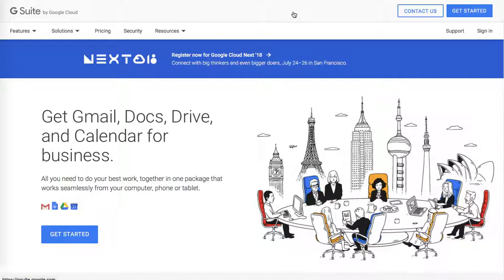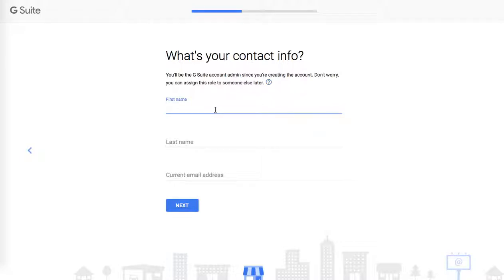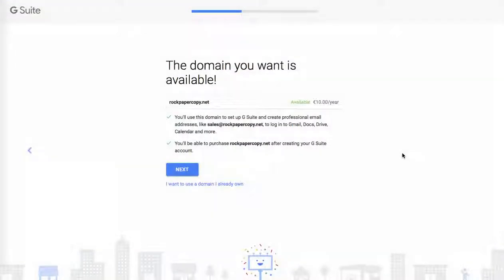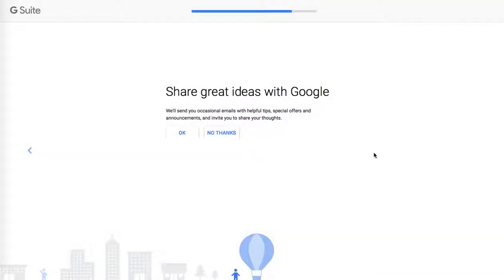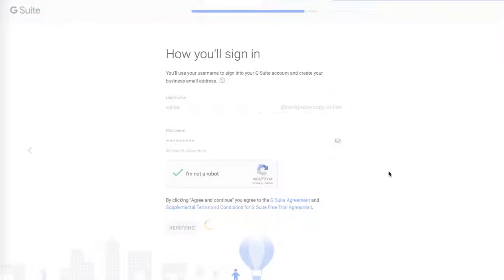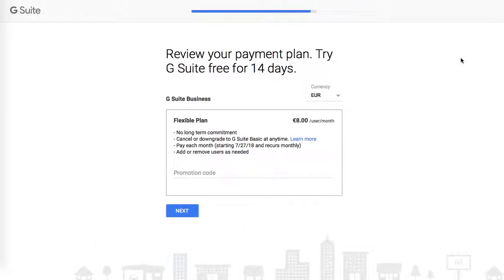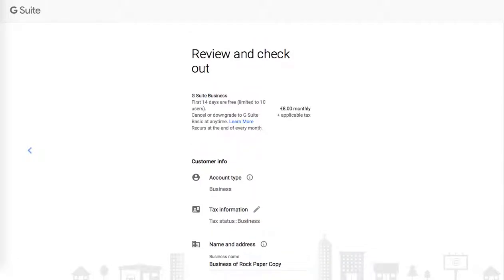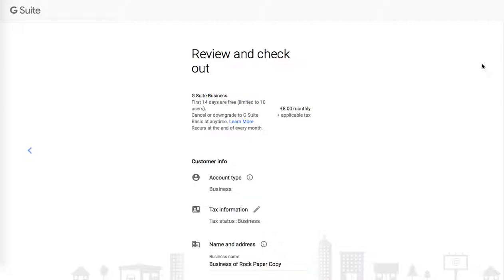G Suite Tutorial - How to Get Professional Email Address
This is video is part of my Shopify Empire Masterclass